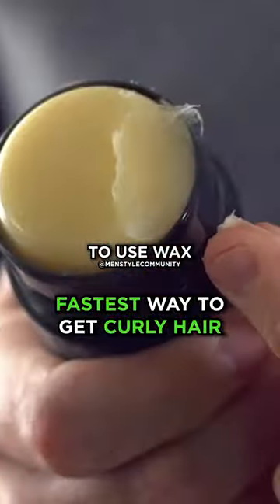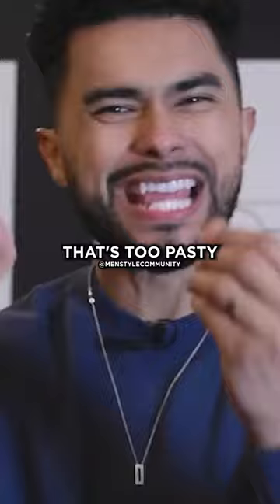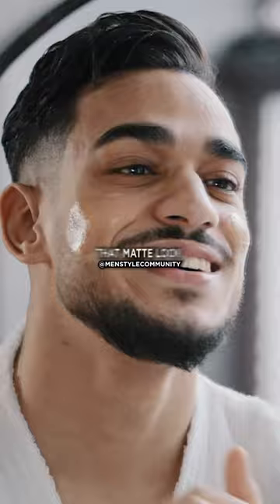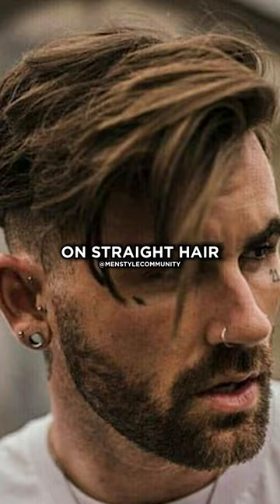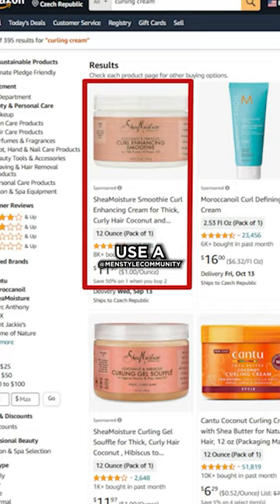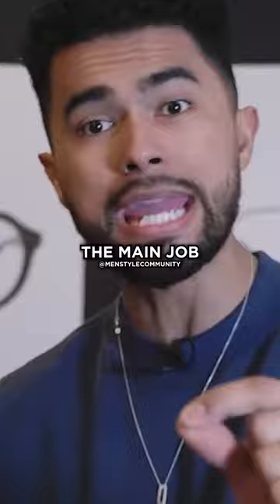Jose Zuniga on FASTEST Curly Hair Trick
Fastest Way To Get Curly Hair 😱🔥 Jose Zuniga explains easy daily routine for curly & wavy hair for guys!

Start doing this hair tutorial and you will see amazing curly hair! 🤫🤝